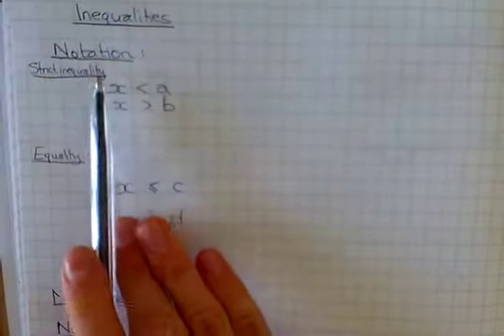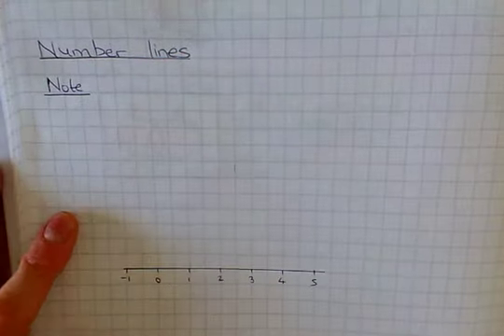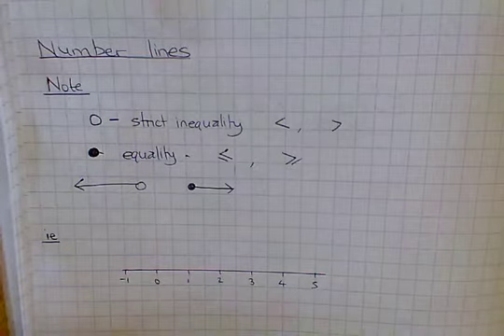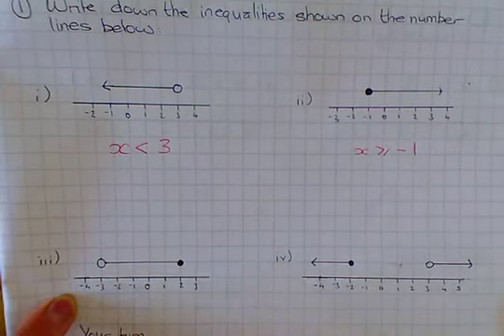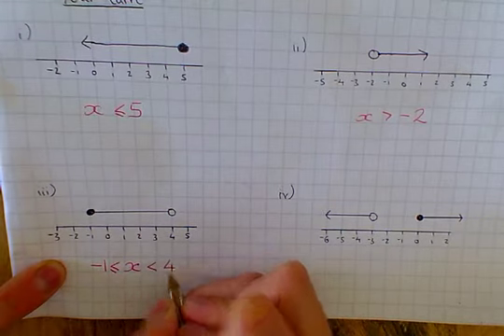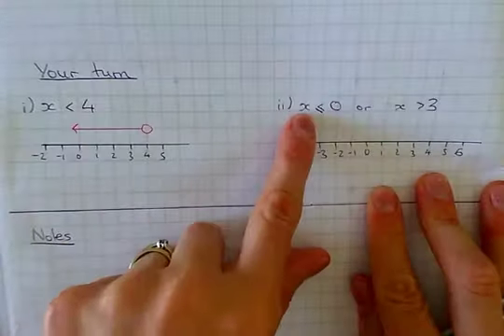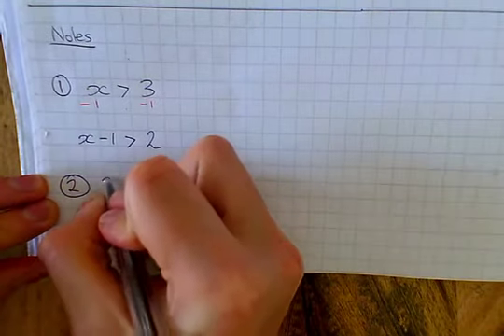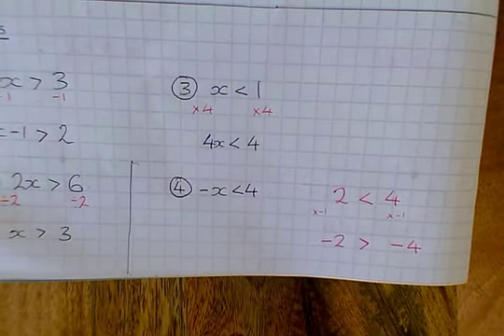Inequalities lesson 1